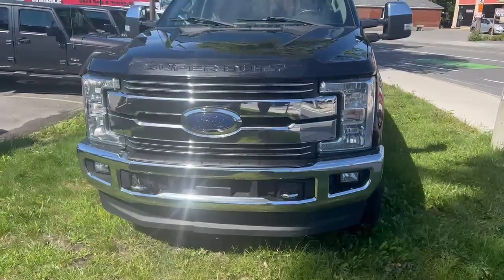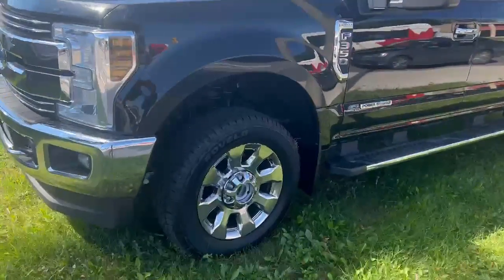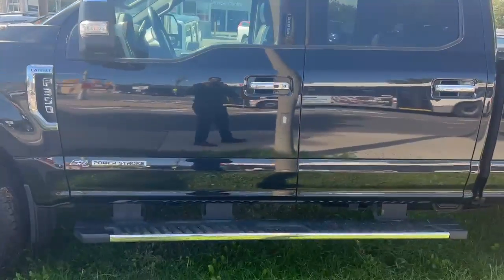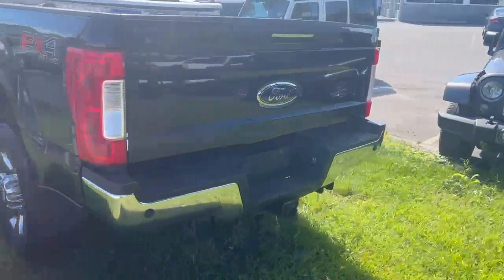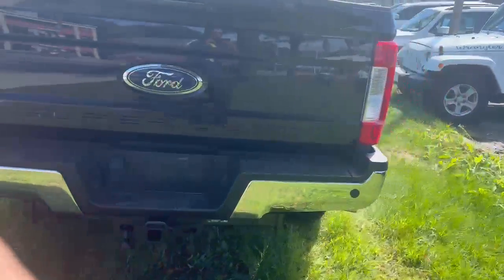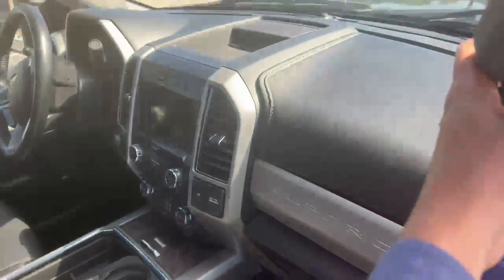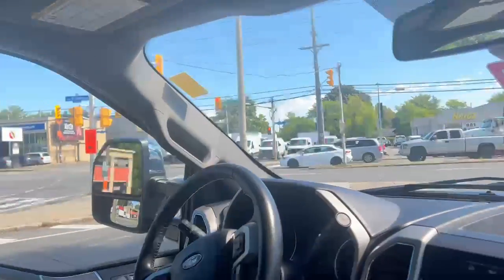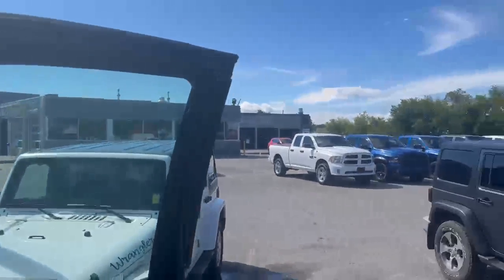2018 Ford Super Duty F-350 SRW 4X4 LARIAT | Walkaround Review | 900 St-Laurent Blvd, Ottawa, ON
Mileage:                129,737 kms
Engine:                   Intercooled Turbo Diesel V-8 6.7 L
Transmission:       6-speed Automatic
Drivetrain:              4WD
Trim:                       4X4 LARIAT FX4
Stock #:                  A8975A
Exterior Color:       Shadow Black

Features & Equipment:
• Navigation
• Reverse Camera
• Rear Park Sense
• Factory Side Steps
• Factory Remote Starter
• Power Front Seats
• Memory Drivers Seat
• Ventilated Front Seats
• Front & Rear Heated Seats
• Push Start Ignition
• Proximity Entry
• Dual Climate Controls
• Factory Trailer Brake
• Hitch w/ 4/7 Pin Wiring
• Trailer Tow Mirrors

Ottawa St-Laurent Jeep & RAM | Top Rated Ottawa Dealership
900 St-Laurent Blvd, Ottawa, Ontario, K1K 3B3